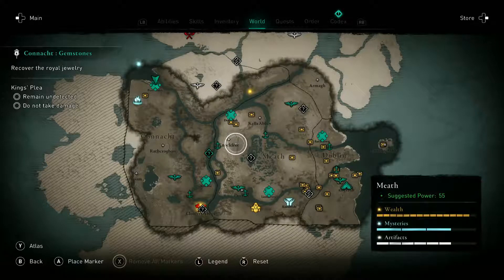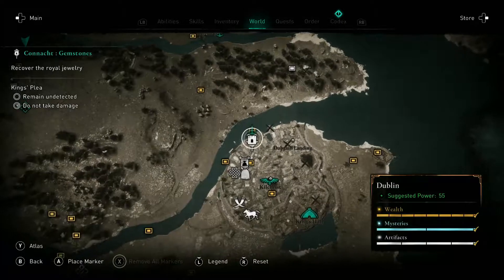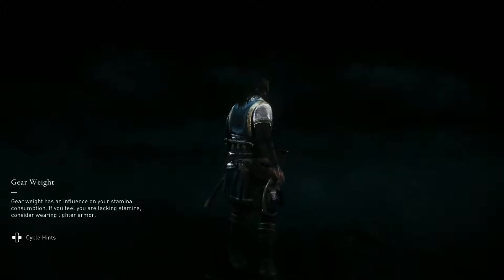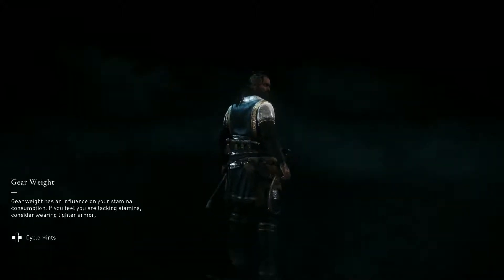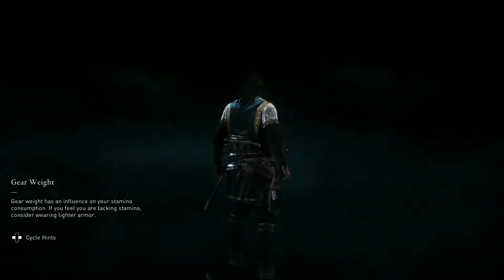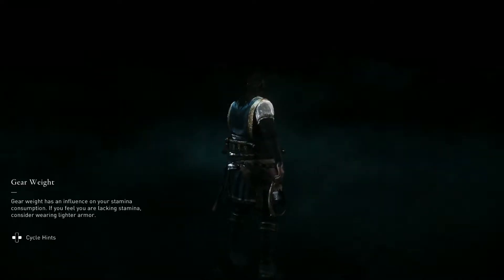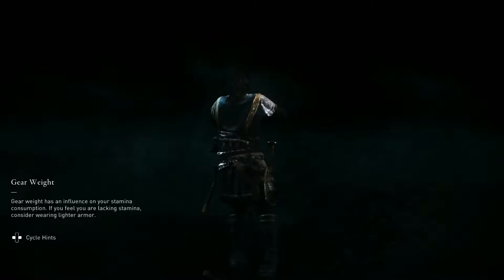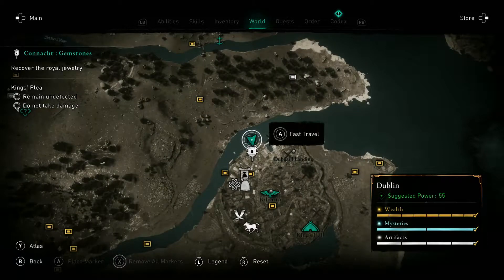Assassin's Creed Valhalla Title Update 1.3.0 - Ireland Bed Glitch (Solution) (UBisoft Hotfixed it)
This is a Solution to fix the where you Fast Travel to Ireland and it send you to bed.

Edit: Ubisoft has launched a hotfix patch to fix this Solution it should now allow you to enter Dublin without any work around.  Hopefully my solution helped while you waited and appreciate you checking out the video.